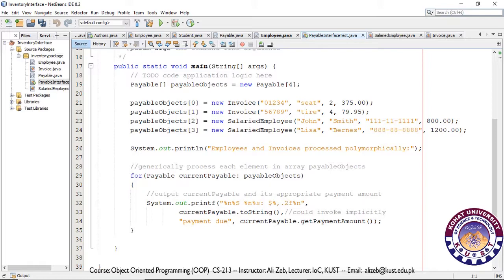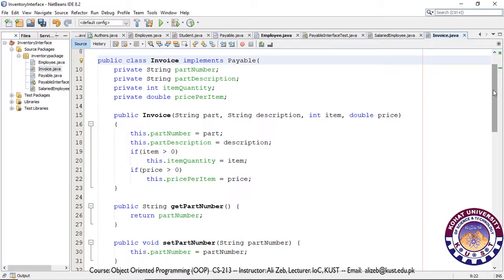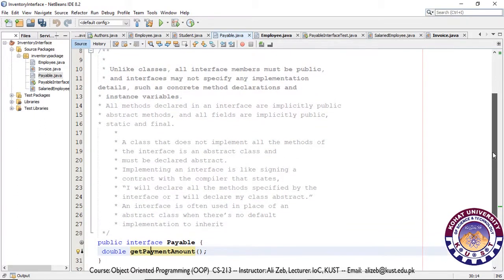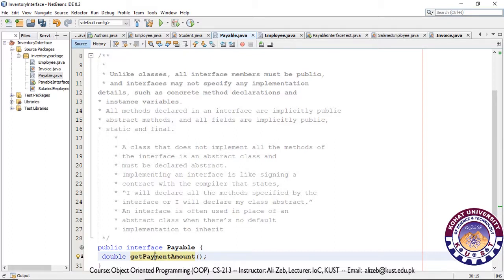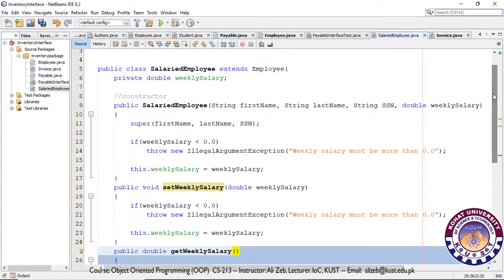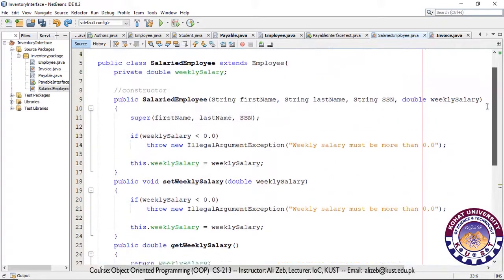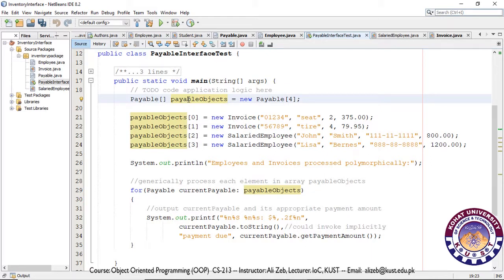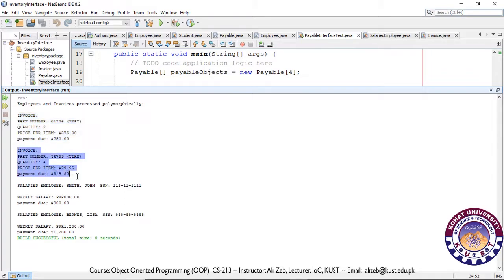Lecture 17-V3 - Object Oriented Programming - interfaces in Java - part 3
The lecture explains the concept of interfaces in Java with the help of an example